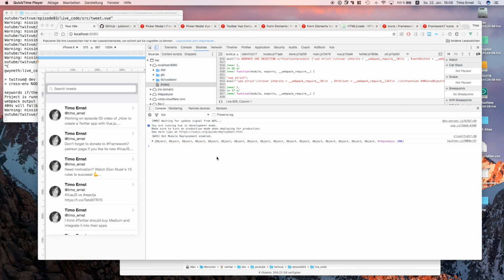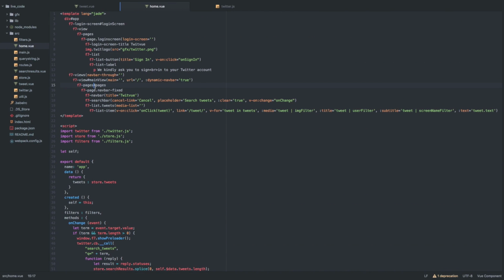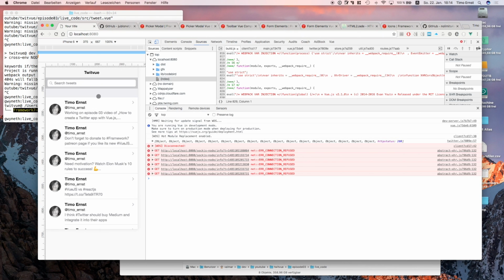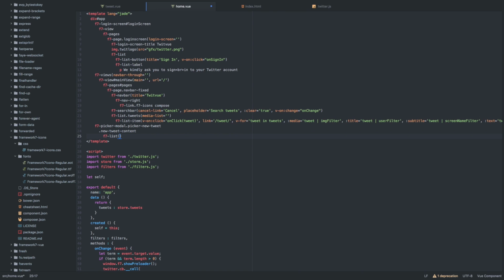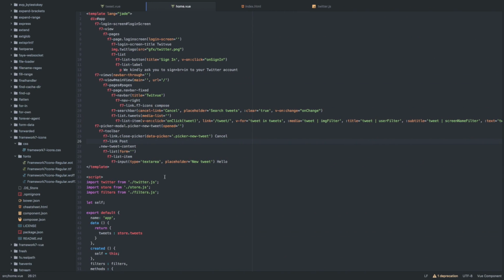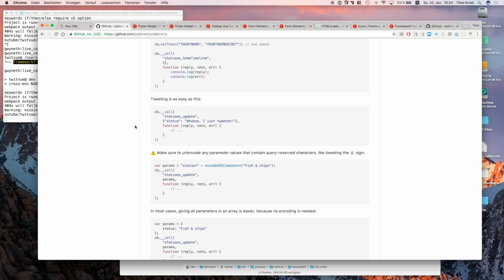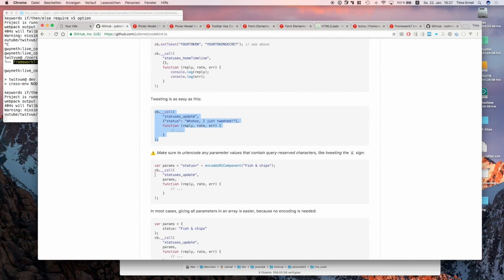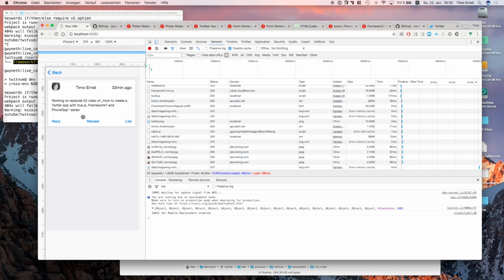[V1] How to post tweets via Twitter API with Vue.js and Framework7 1.x | Episode 03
In this video I will explain how to post a new tweet through the Twitter API using Vue.js and Framework7